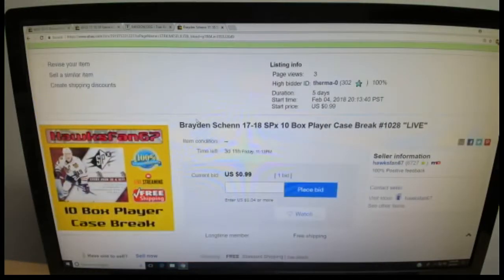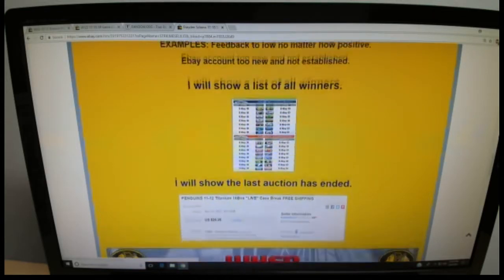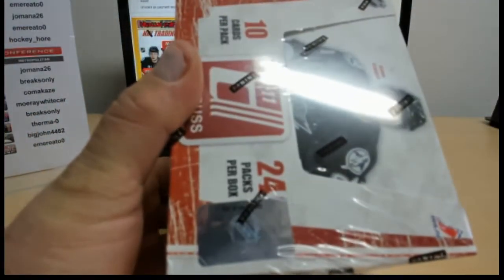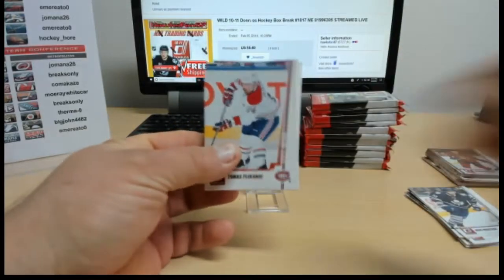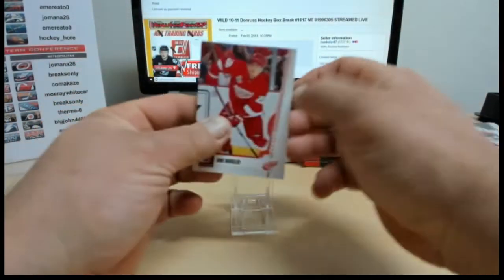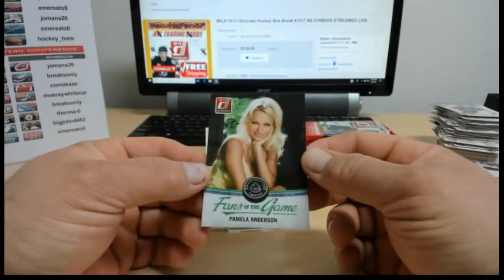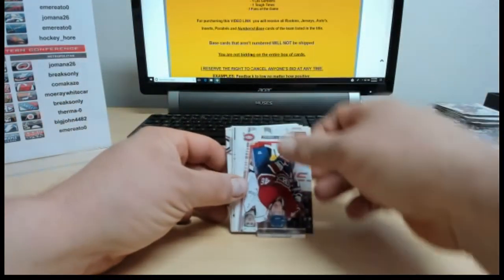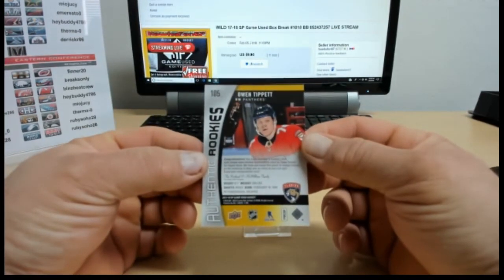Break #1017 10-11 Donruss, #1018 17-18 SP Game Used